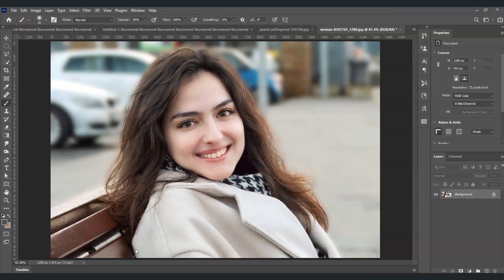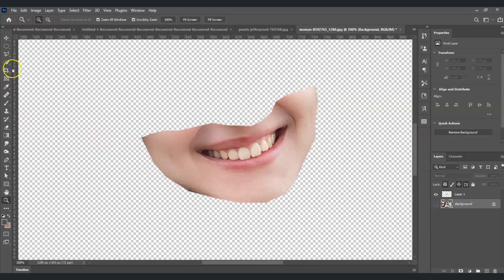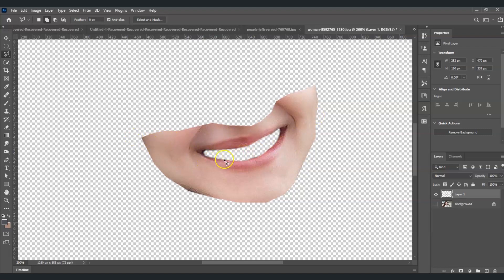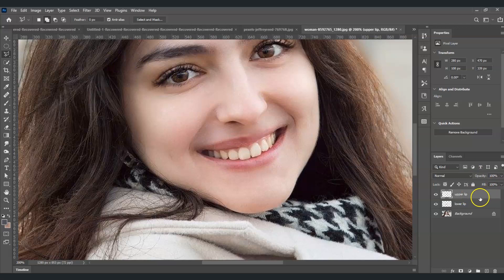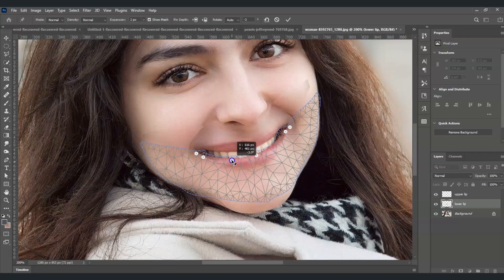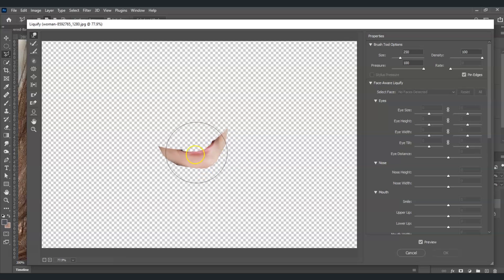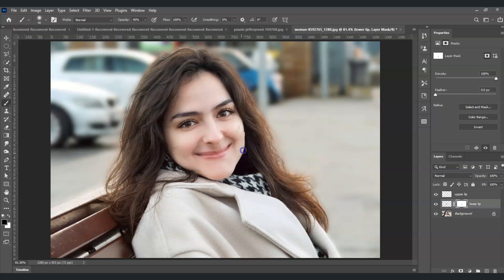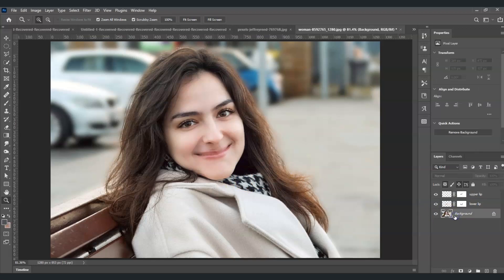How to Close Lips In Photoshop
Learn how to close lips in Photoshop with this easy-to-follow tutorial! Whether you're retouching a portrait or refining a photo, this guide will show you the techniques to seamlessly close lips and create a natural look. We’ll cover tools like the Clone Stamp, Healing Brush, and Liquify Tool to help you achieve a flawless finish. Perfect for photographers, designers, and anyone looking to improve their Photoshop skills!